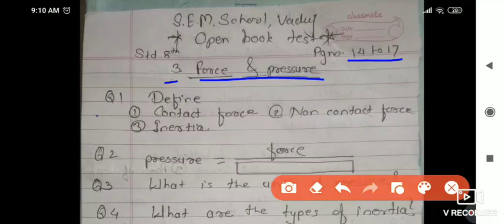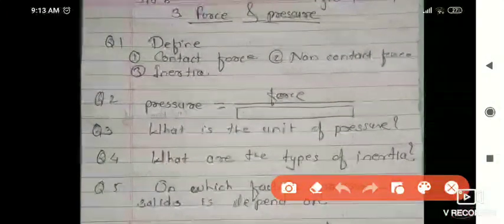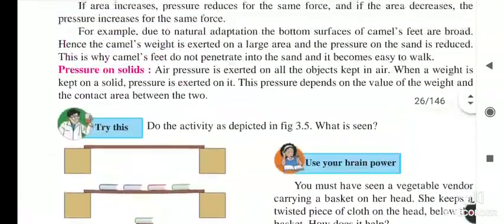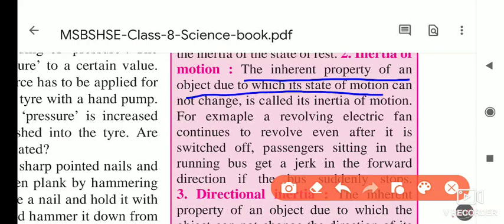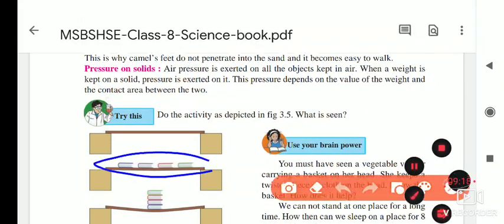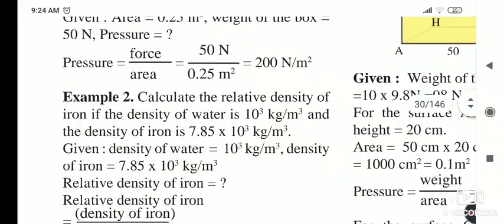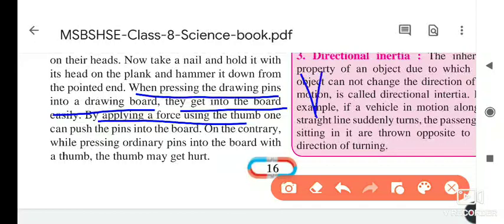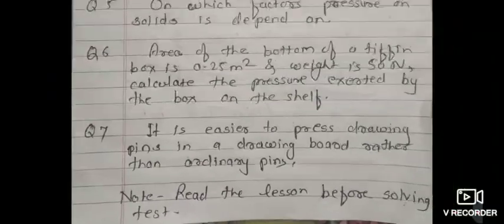3.Force and pressure(std8th)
Open book test discussion